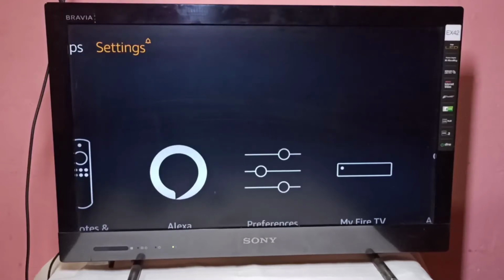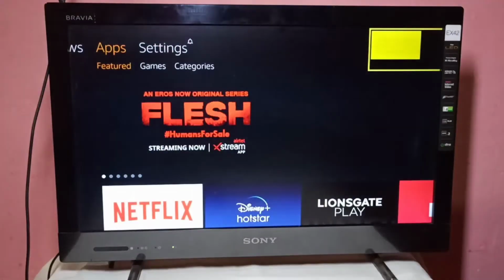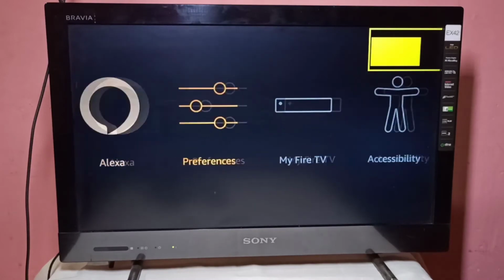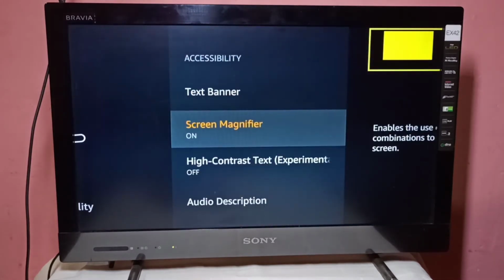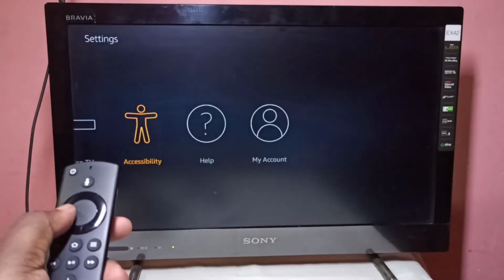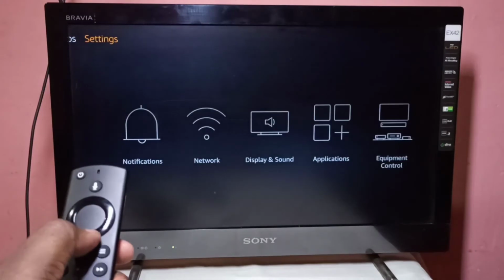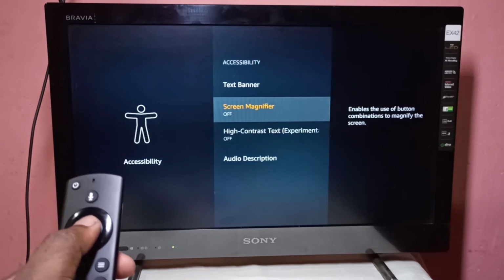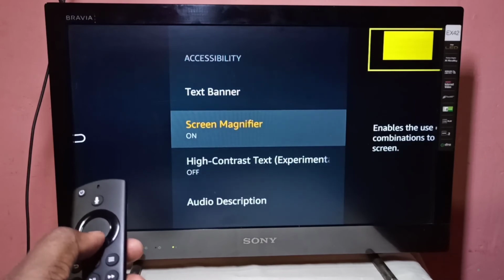How to Fix ZOOM IN Issue on Amazon Fire TV Stick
amazon, amazon fire tv stick, firestick, amazon firestick, fire tv stick 4k, 3rd gen,3rd gen Amazon Fire TV Stick,amazon fire tv stick 4k,4k fire stick